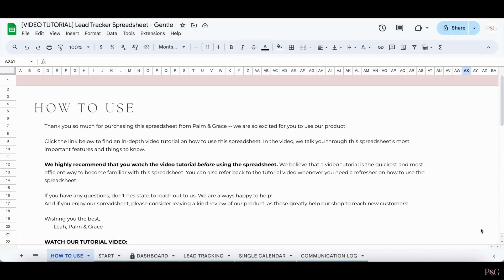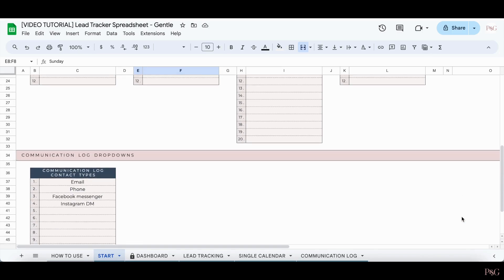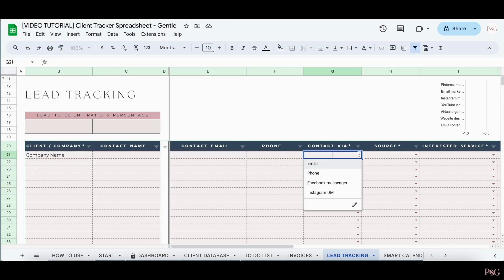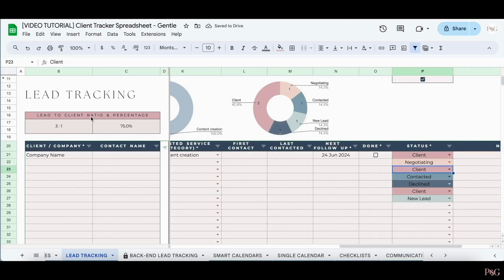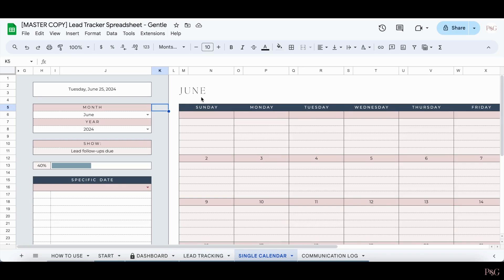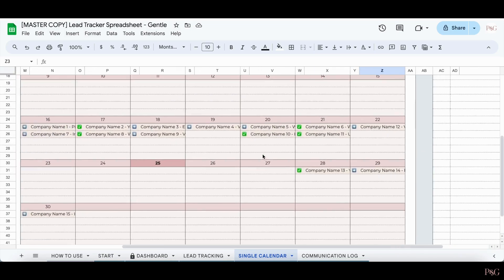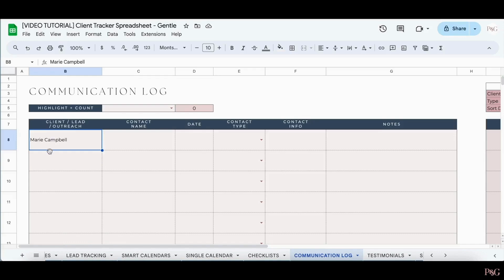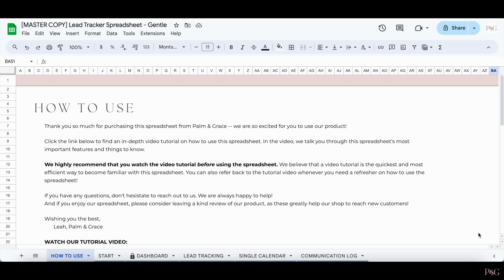Lead Tracker Spreadsheet for Google Sheets - Video Tutorial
Welcome to Palm & Grace Designs! This is a comprehensive video tutorial of our Lead Tracker Google Sheets template. I hope you enjoy!

*This spreadsheet will ONLY work in Google Sheets.

Timestamps:

0:00 - Intro
0:25 - Start tab
1:22 - Lead Tracker tab
2:45 - Dashboard tab
3:00 - Single Calendar tab
4:44 - Communication Log tab
5:34 - Conclusion